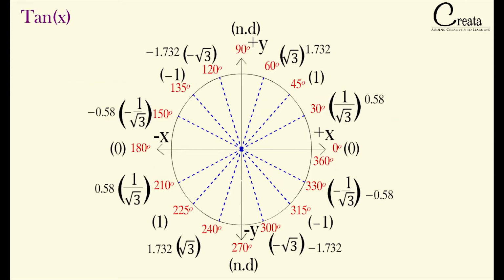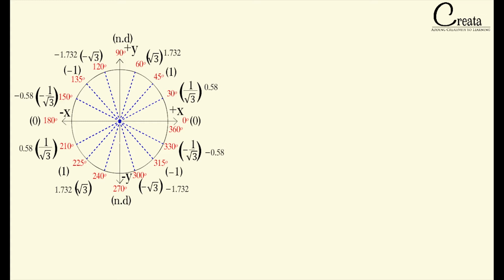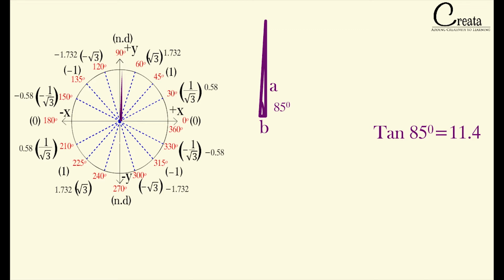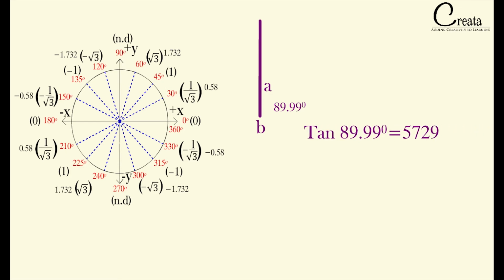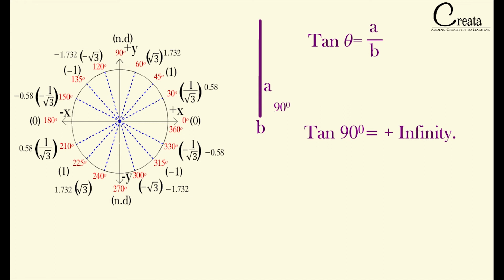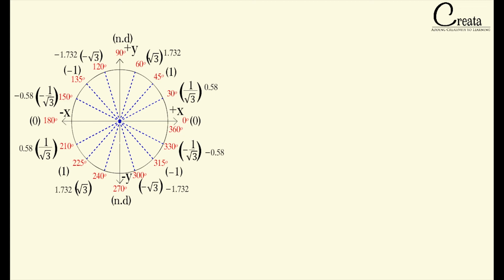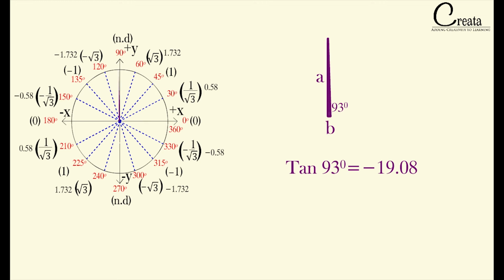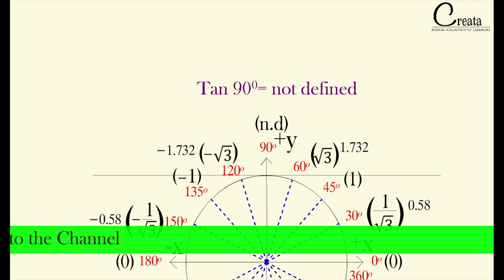Why Tan 90 degree is NOT DEFINED| Using Animation| TRIGONOMETRY| CREATA CLASSES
What is the Value of Tan 90 Degree. Is it Positive Infinity, Negative Infinity OR Undefined. Refer the video to understand the concept using Animation & visual tools.

Visit our full course on TRIGONOMETRY using ANIMATION & Visual Tools

Regards
CREATA CLASSES